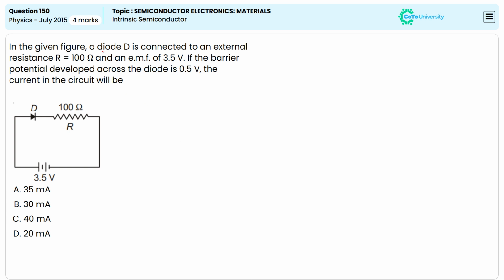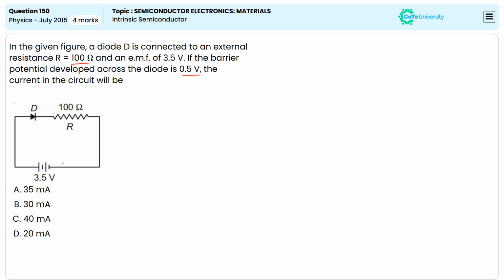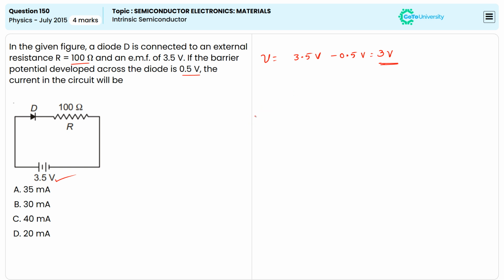Intrinsic Semiconductors Explained for NEET Physics Q150 July 2015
Topic Name: [SEMICONDUCTOR ELECTRONICS: MATERIALS] | [Intrinsic Semiconductor] | [Practice Test]